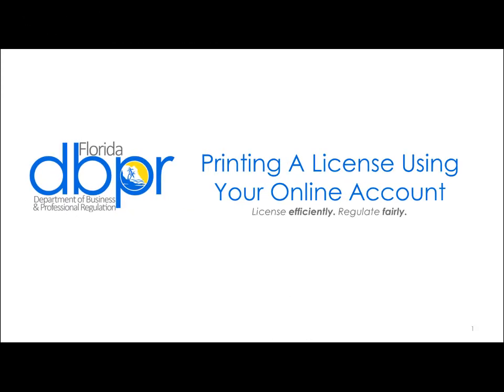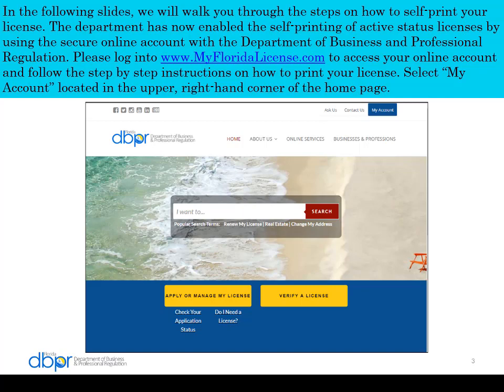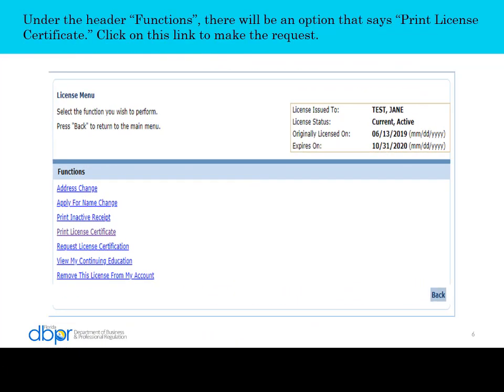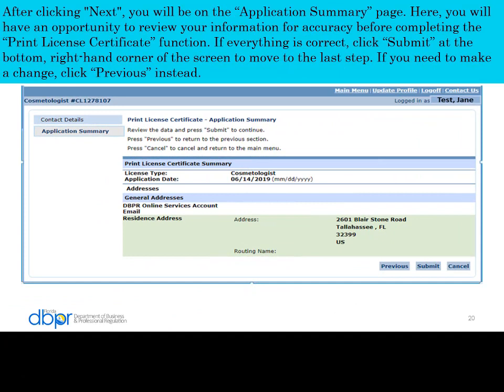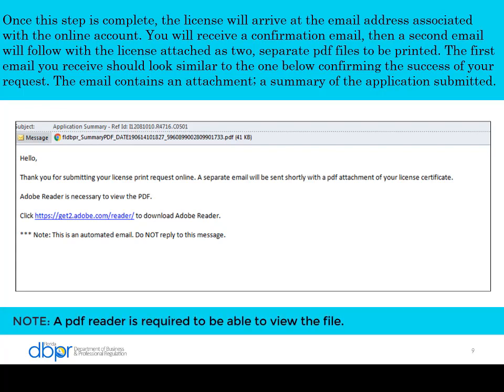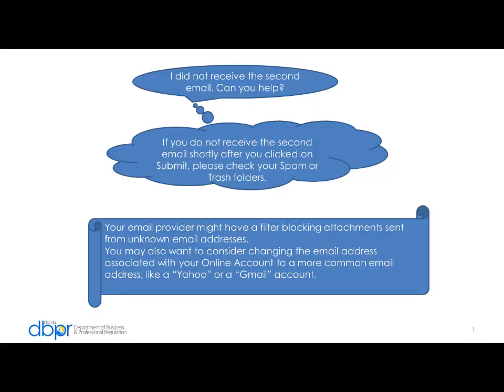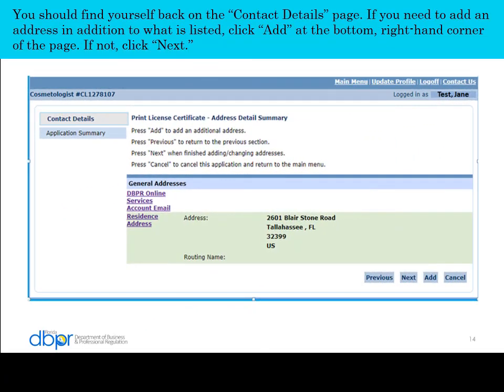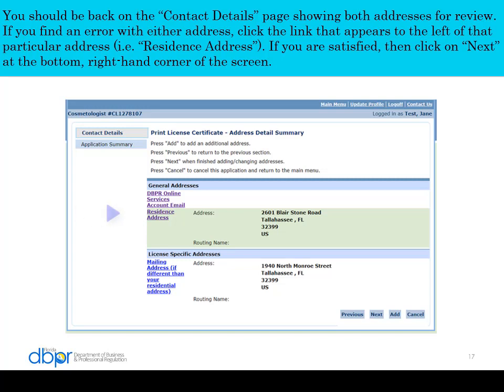DBPR Helpful Tips: Printing A License Using Your Online Account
DBPR's Division of Service Operations takes our license holders through a step by step process of printing a license electronically using their online account.